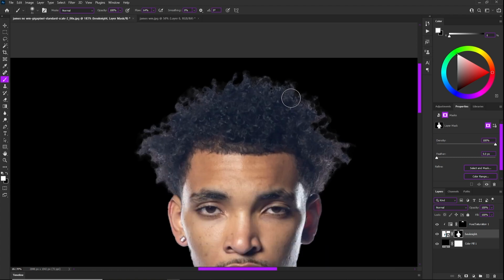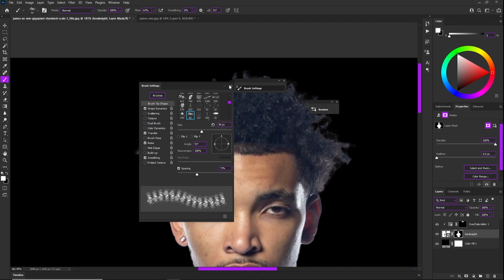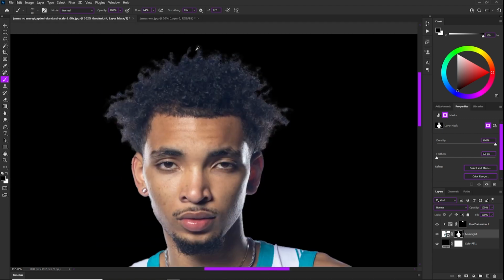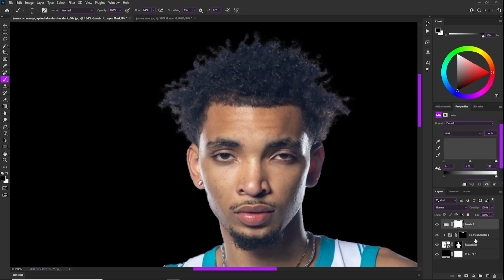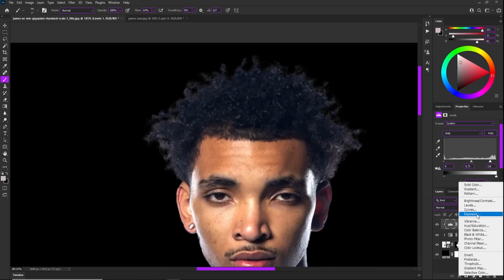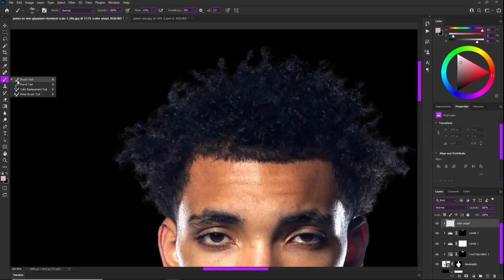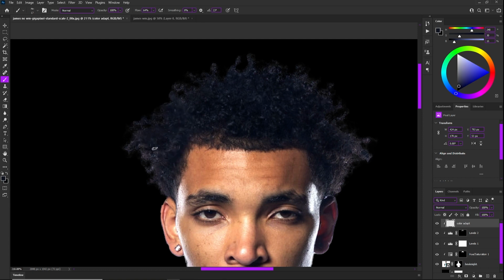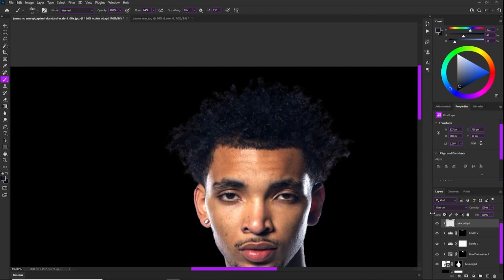MASKING HAIR LIKE A BOSS (Even On Lower Quality Images!) | Photoshop Tutorial | Cal So Scoped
Giving You Guys Key Tips To Utilize When Masking Hair Especially When It Dealing With A Photo That Is Not Top Notch Quality. Let Me Know If It Helps 🤩

0:00 INTRO
0:17 MASKING IMAGE / SUBJECT
0:45 SELECT AND MASK
2:15 FILTER - MINIMUM
3:12 DESATURATE HAIR
4:00 HAIR BRUSH
5:15 LEVELS
6:20 COLOR ADAPT
8:08 OUTRO THANKS FOR WATCHING!

Brush For Hair: (The Brush Is Called Pelt 1 I Use In This Video But Try Out All Of The Pelts!)